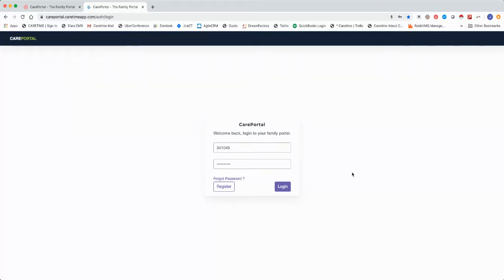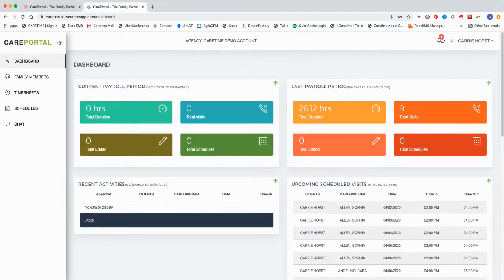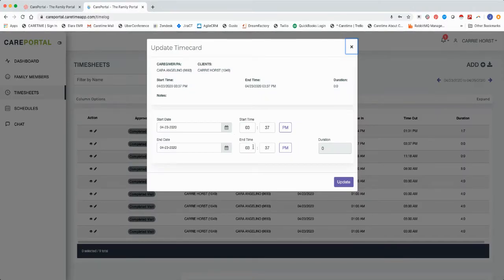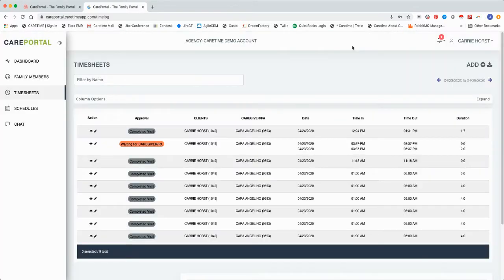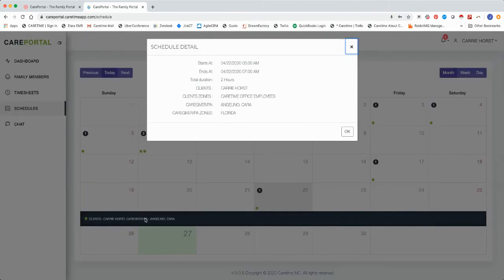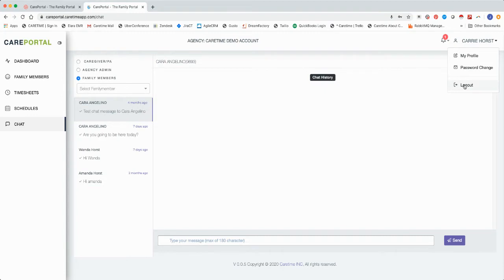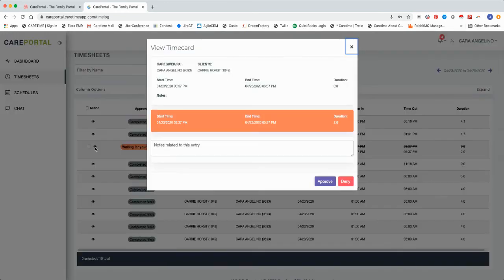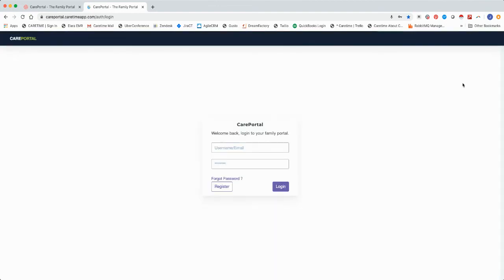CarePortal Consumer Directed Home Care EVV & Timesheet Software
The first consumer-driven EVV and timesheet software for home care. Also gives caregivers the ability to interact and review times worked, review schedules, manage profiles, and have two-way messaging.